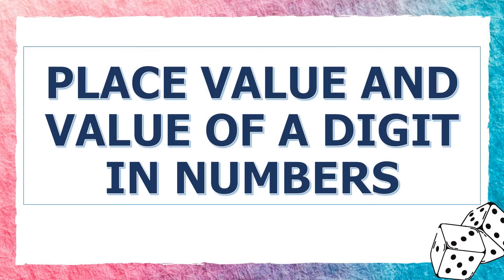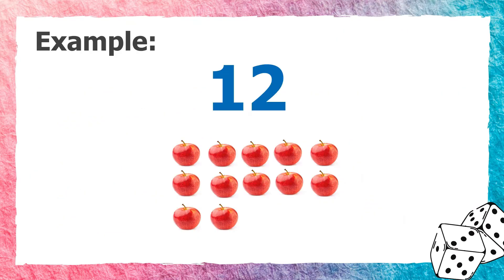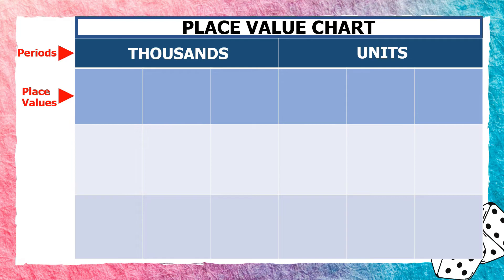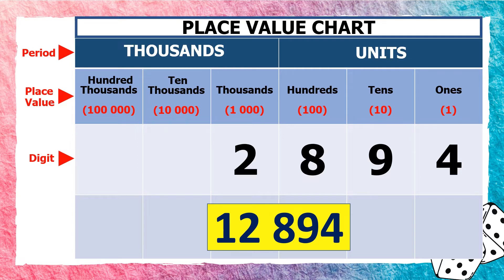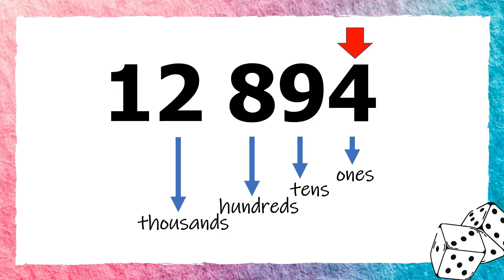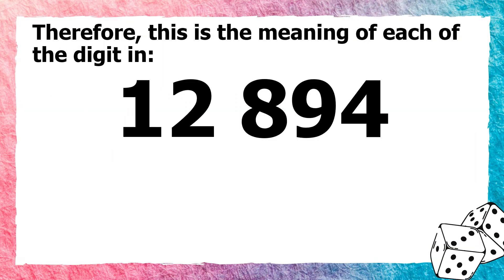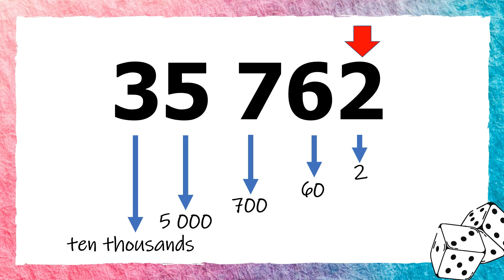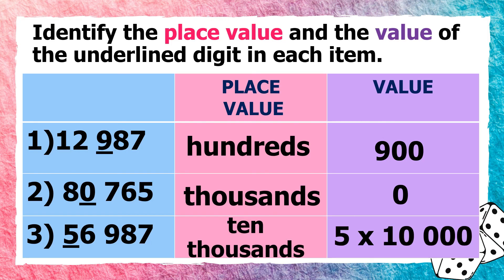PLACE VALUE AND VALUE OF A DIGIT IN NUMBERS UP TO 100 000 | IDENTIFYING PLACE VALUE | MATHEMATICS